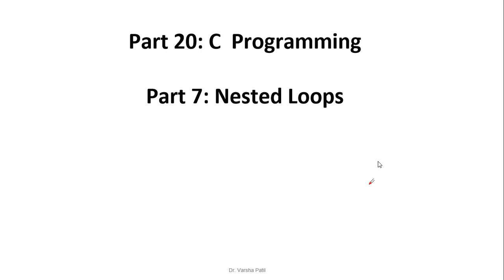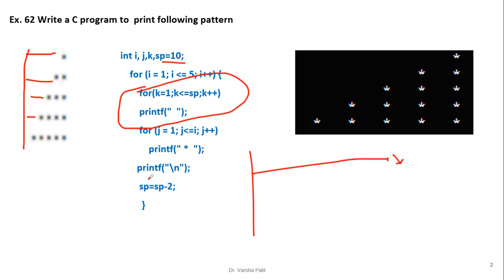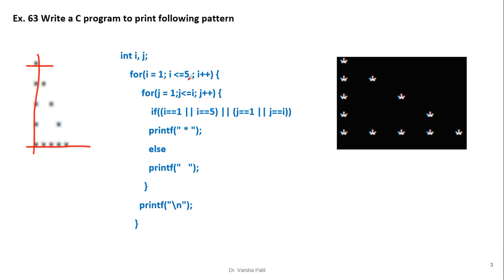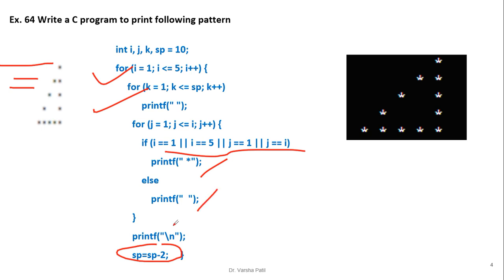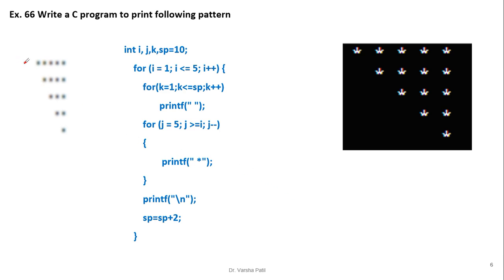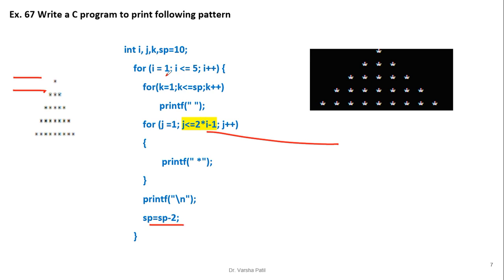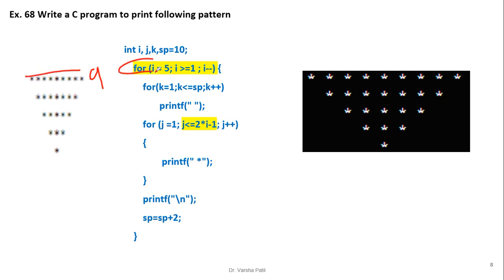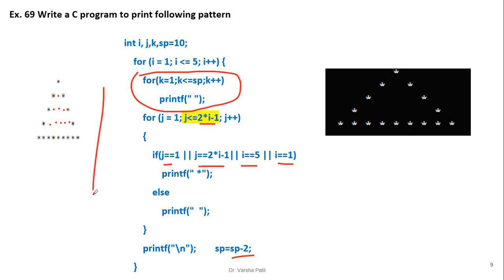Video 20: C Programming, Nested loop, Different pattern, Nested for and while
C Programming, Nested loop, Different pattern, Nested for and while